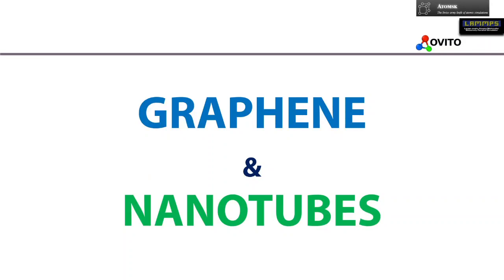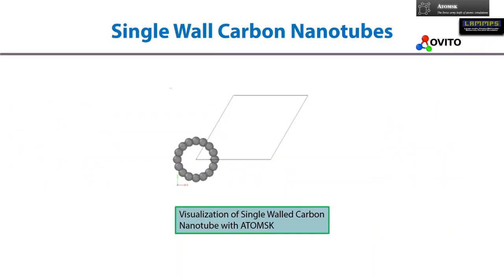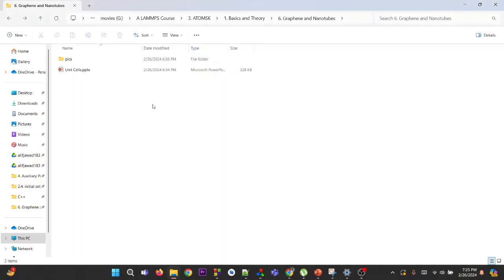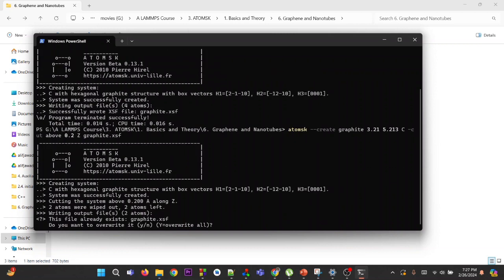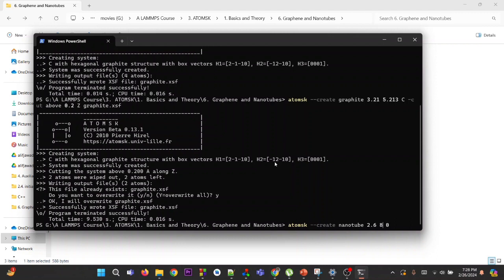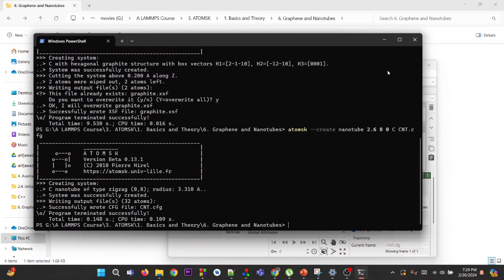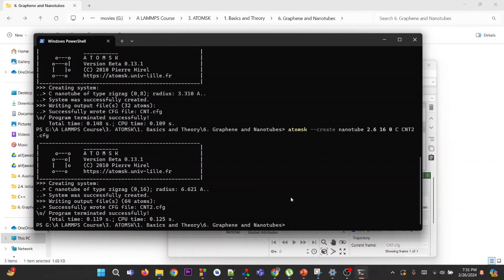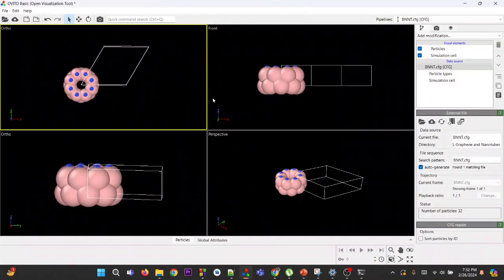2.6. Graphene and Carbon Nanotubes - ATOMSK - English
In this video, I will be discussing about the creation of graphene and nanotube structures in ATOMSK and the basics behind it.